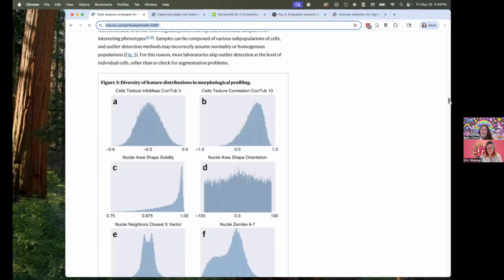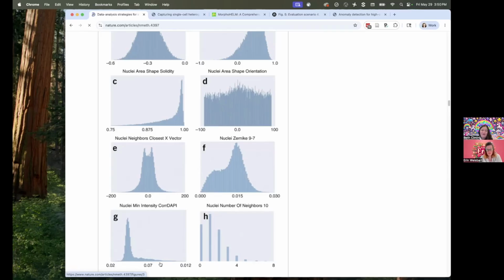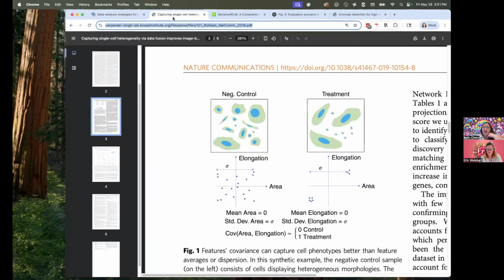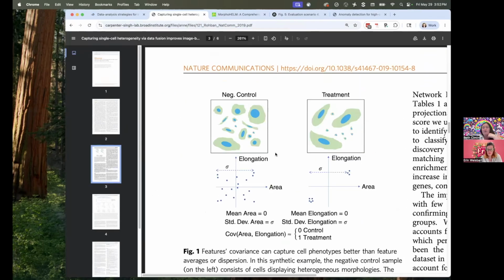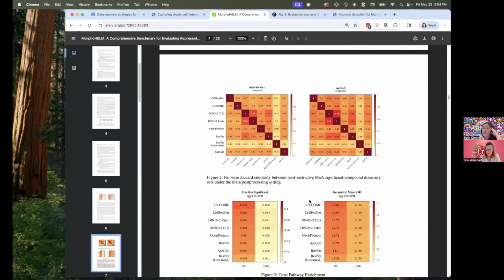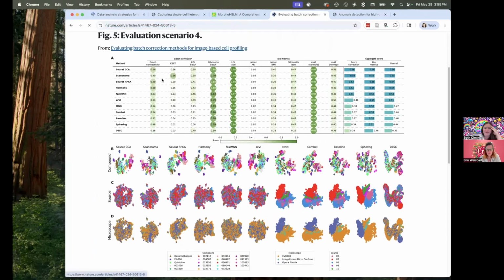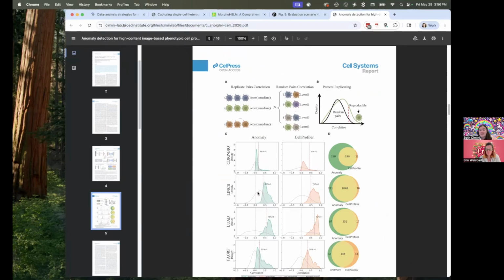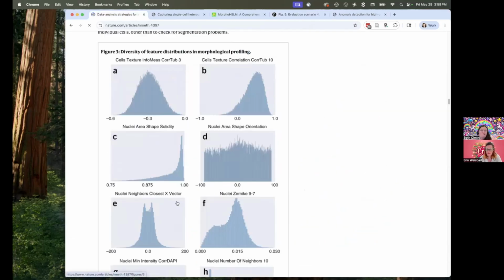Cell Painting Feature Transformations - AskErinDearBeth Episode 36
In this episode, Erin and Beth talk about feature transformations for Cell Painting features. Like many things we talk about, the answer is "It Depends". Beth gives some great examples of different approaches that people have used, and emphasizes that there is no one best approach - it's often quite empirical what works best on your particular dataset!

Thanks to Kavya for the viewer question!

Our podcast episode on the Shpigler et al paper - Episode 27 - Interpretable Deep Learning Features in Cell Painting: Anomaly Profiles